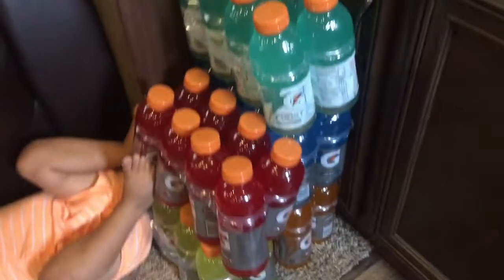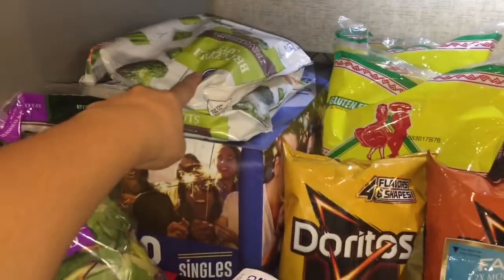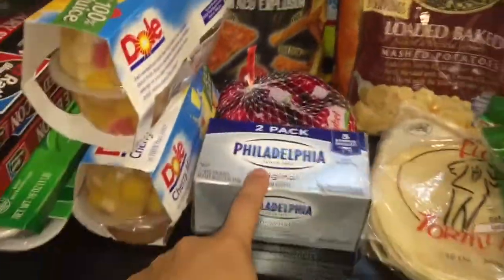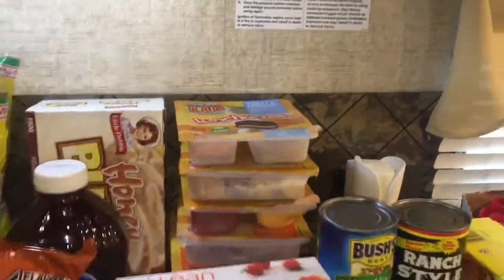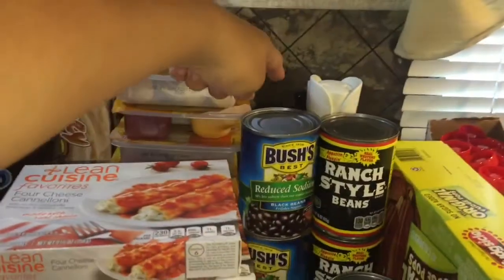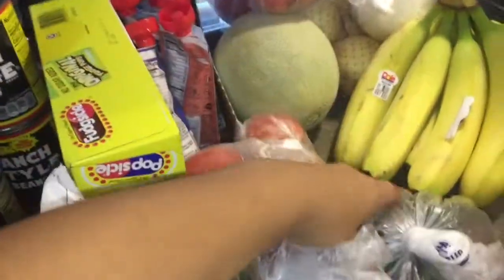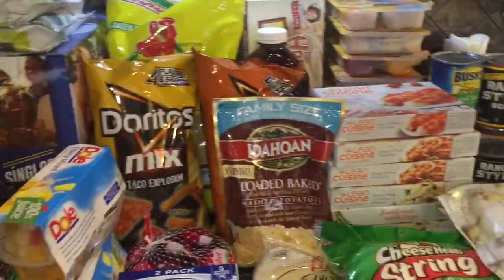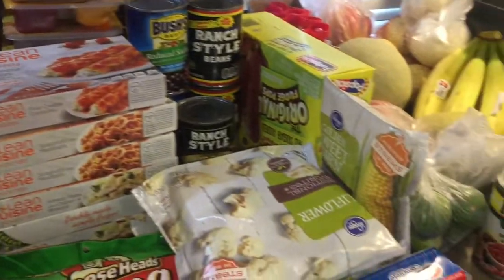GROCERY HAUL FOR FAMILY OF 6!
HEY GUYS HERE GOES ONE WEEK OF GROCERIES FOR MY FAMILY OF 6!